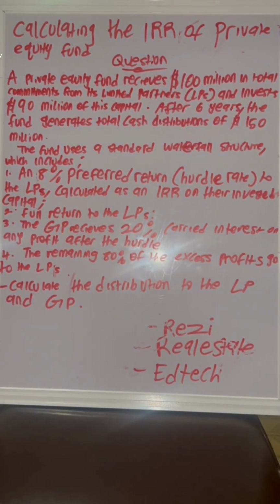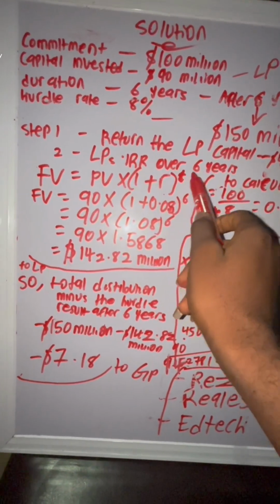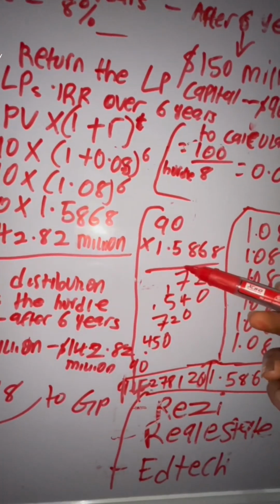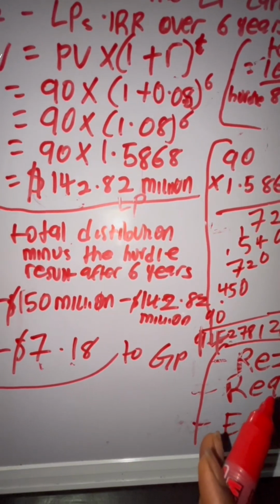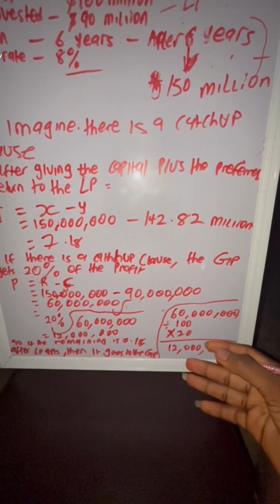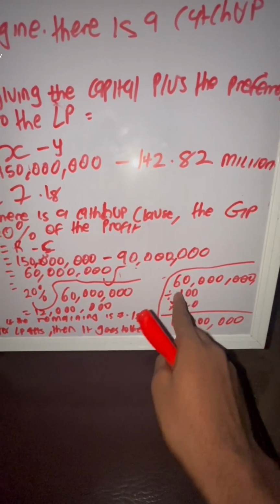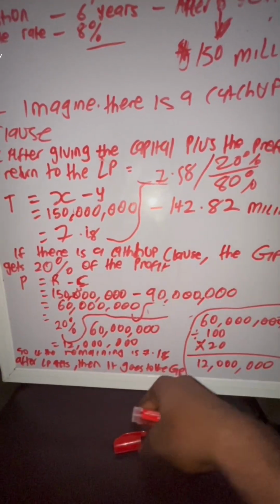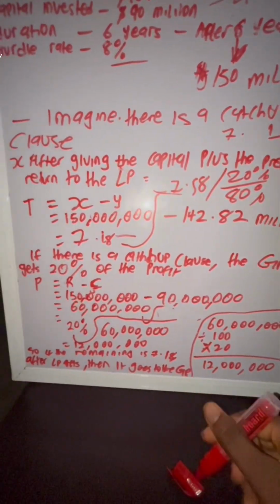Private Equity Explained With Examples and Ways To Invest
Unlock the secrets of Private Equity, Private Capital Firms, and Search Funds in this comprehensive video. Discover how investors structure private capital, evaluate deals, and invest in private equity opportunities — from venture capital and leveraged buyouts to mini‑PE via search funds.

In this video, you’ll learn:
 • What private equity really is and how it works, including leveraged buyouts (LBOs) and growth equity strategies  ￼ ￼
 • How private capital firms operate and raise funds from institutional LPs and high‑net‑worth individuals ()
 • Real‑world examples of successful deals and returns
 • How to access private markets – via publicly traded PE companies, ETFs, crowdfunding, and direct co‑investment  ￼
 • The rising trend of search funds (“mini private equity”) and why young entrepreneurs are opting for entrepreneurship through acquisition  ￼

🎯 Whether you’re an aspiring investor, finance student, or curious about how private vehicles build wealth — this guide breaks down private equity, private capital firms, and search funds in plain English.